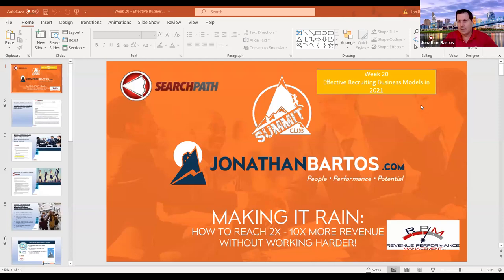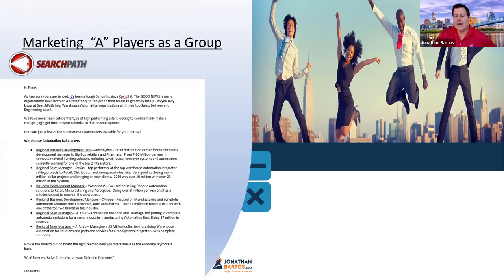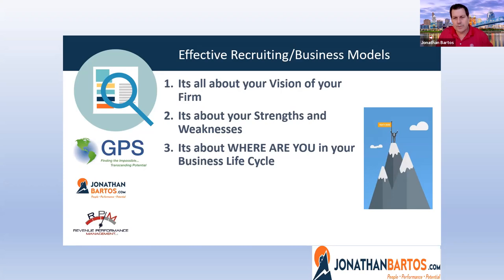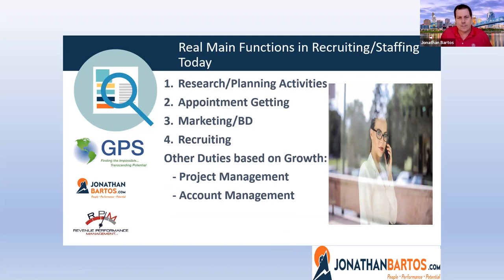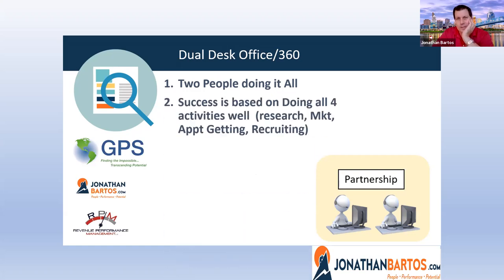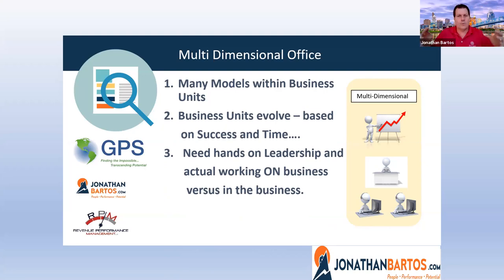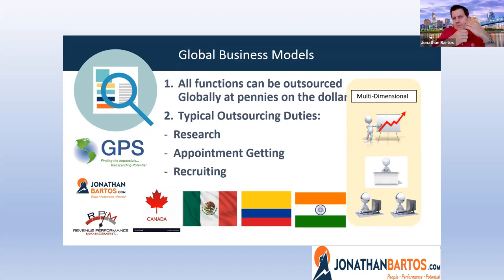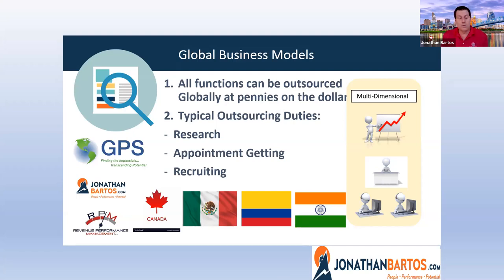How to create a Business Model that works for you - "Jonathanbartos Sessions"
"The JonathanBartos Sessions" are a set of webinar episodes that will be streamed live in order to share some of the industry's best practices - Register for our November 11th session on the link below:

As part of our Jonathanbartos.com network, we want to bring you tips from some of the Top Performers, hoping that you can implement our advice to your own practice - so we hope that you can join us on each session to come.